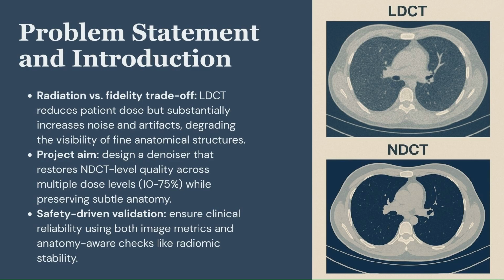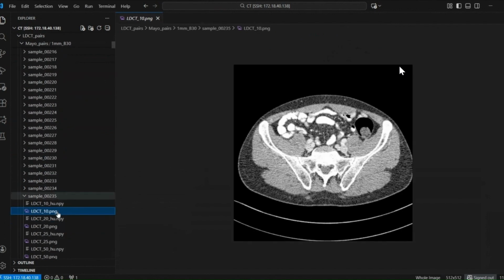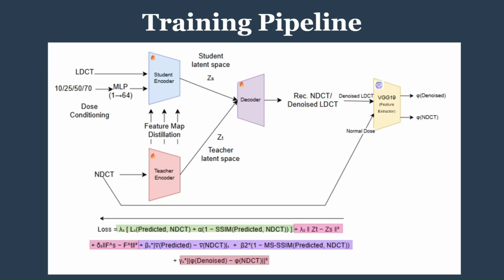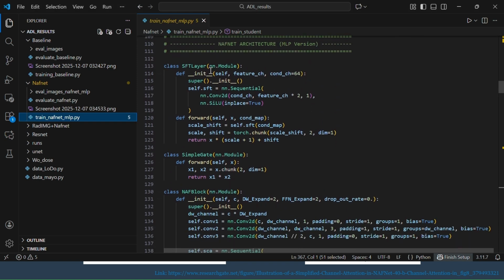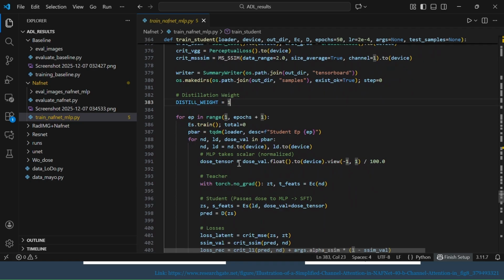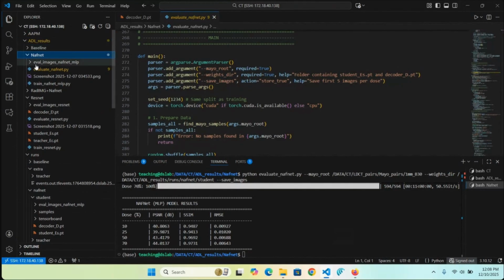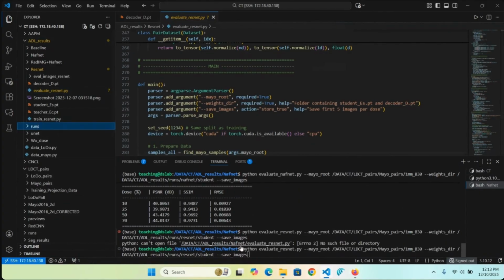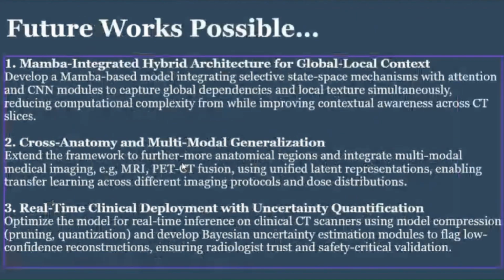ADL G9 - Anatomical Aware Denoising Framework for Low -Dose CT at Variable Dosages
Here in this we have presented our ADL project work.